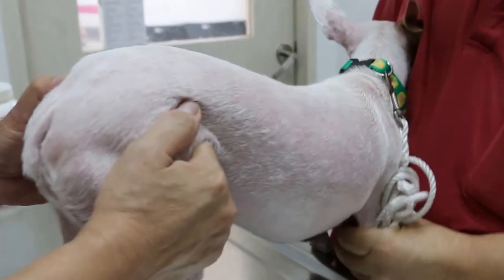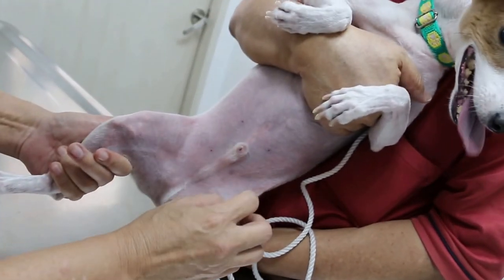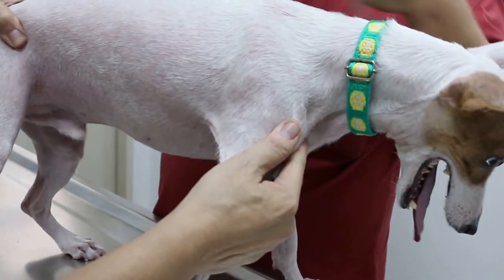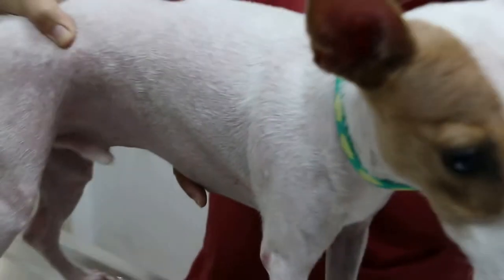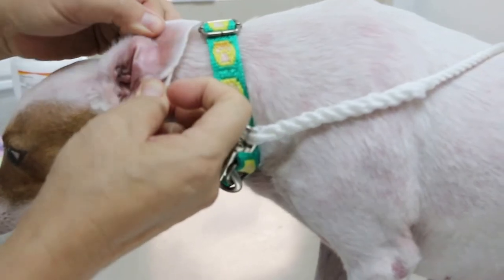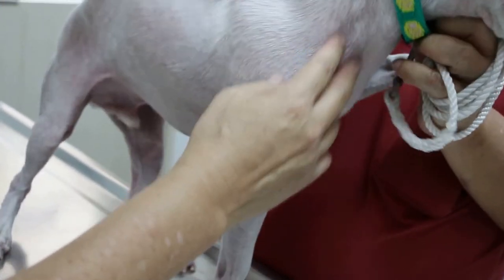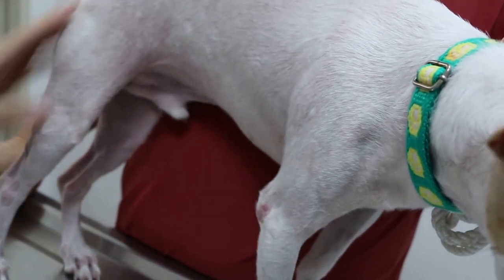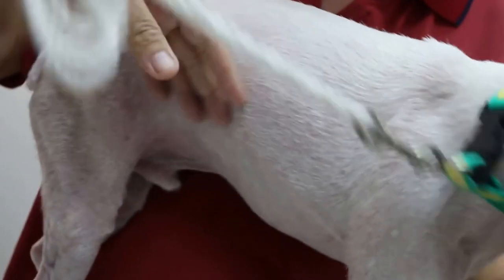Review of a Jack Russell 1 month after generalised ringworm treatment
Review of Jack Russell who had lots of rashes and itchines on the lower body (another video). The owner saw 2 vets but did not go back for review when the dog had no recovery. His brother-in-law, an animal activist, referred him to me.

He worked hard to clear the infections by daily bathing of anti-ringworm shampoo, medication and cream. He is quite satisfied now as there is little itch now, one month after treatment.